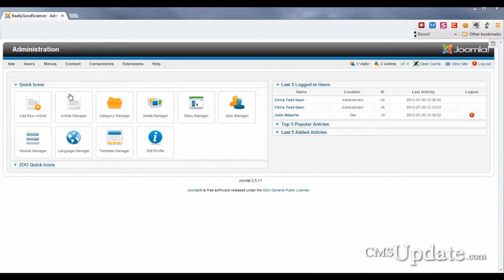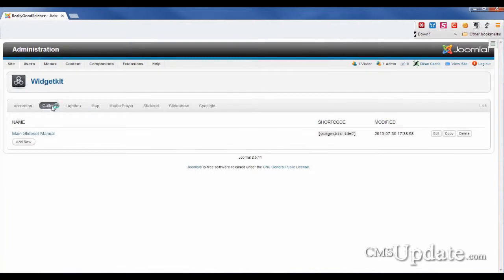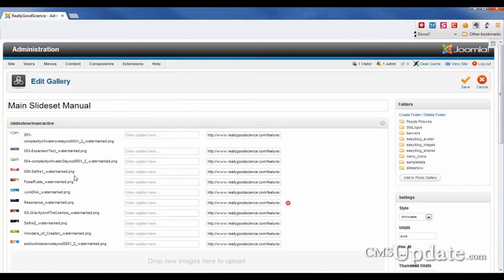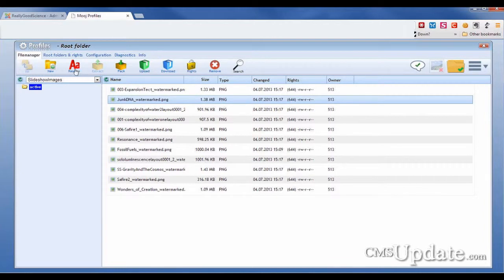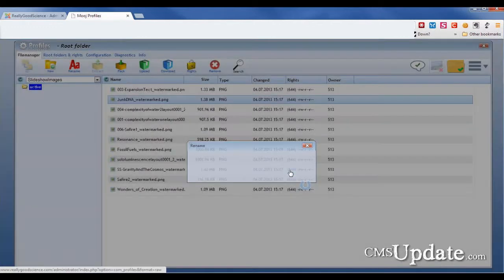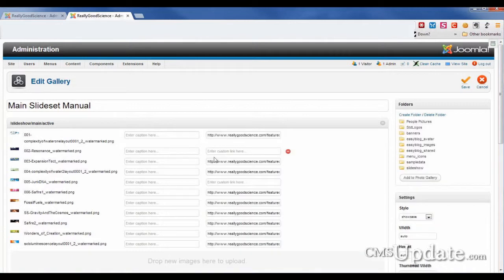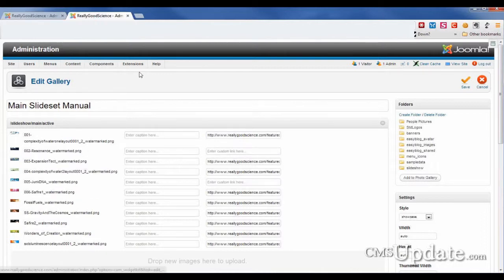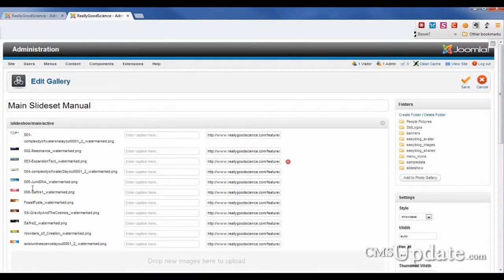ReOrdering WidgetKit SlideSet Images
This tutorial provides you with a way to manually set the display order of a Yootheme's widgetkit slideSet.